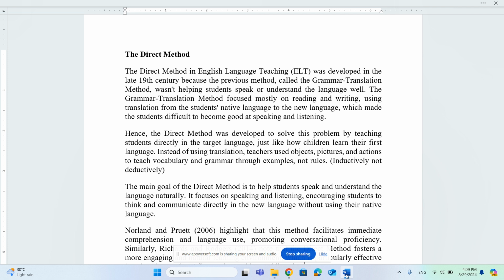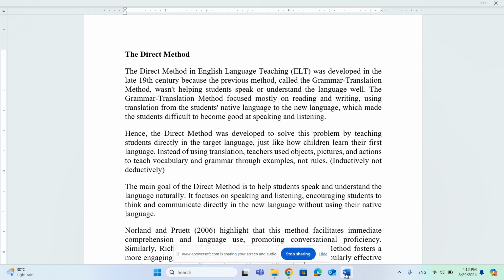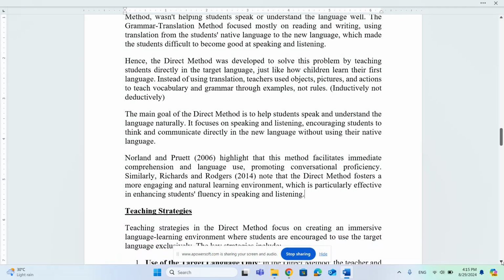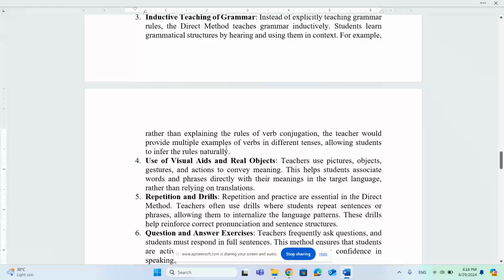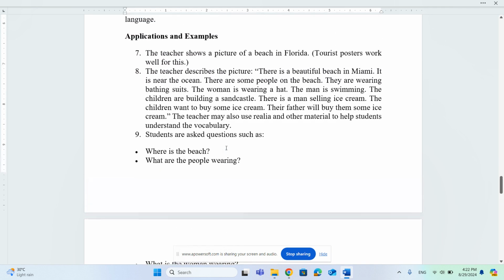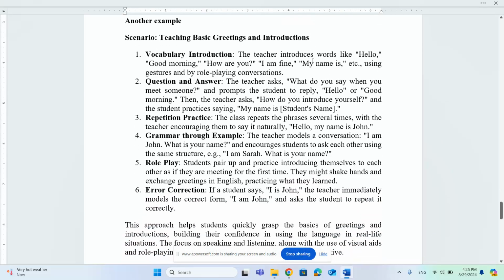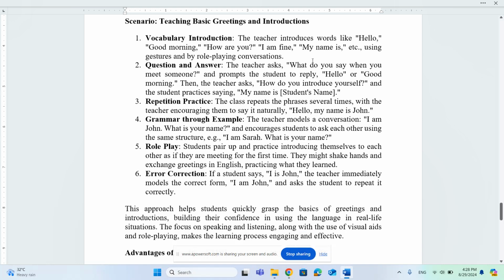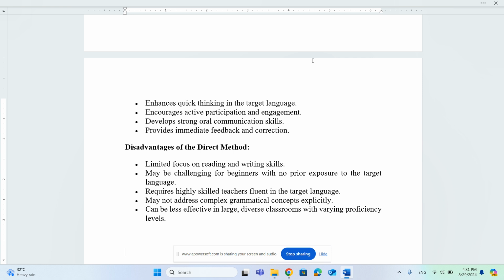The Direct Method B.Ed. Third Year (English Education)